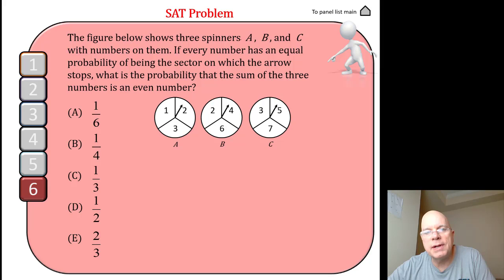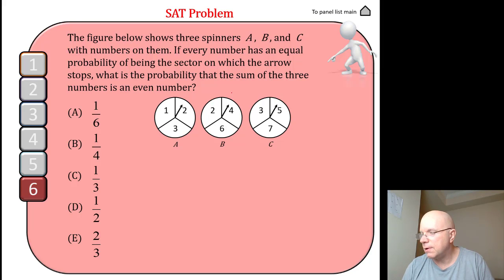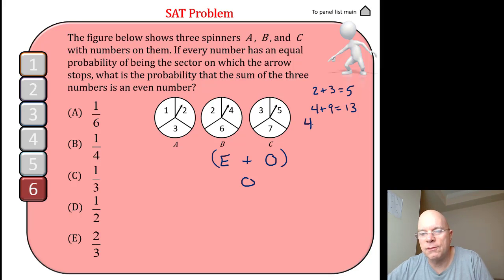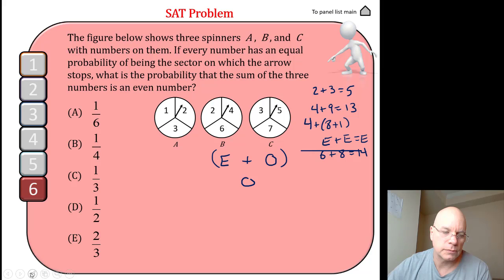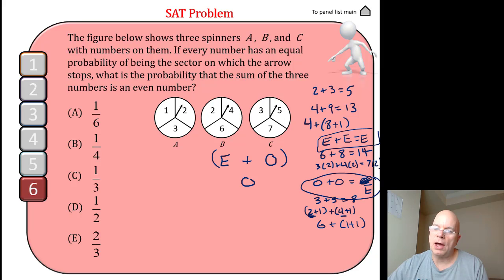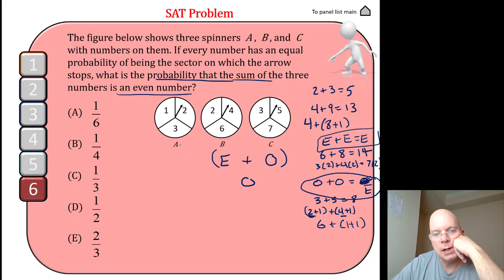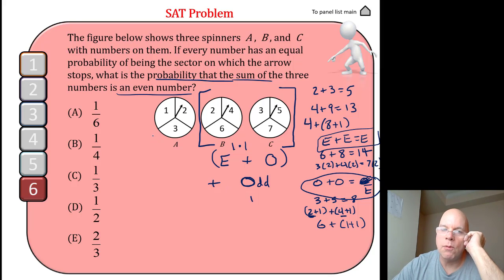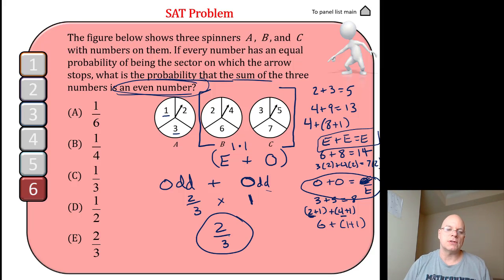8A 11 p6